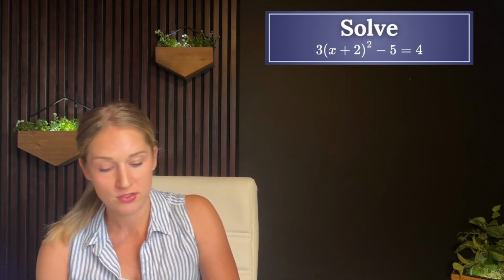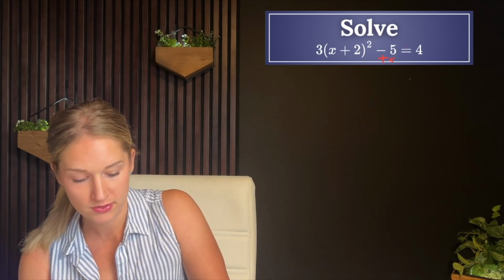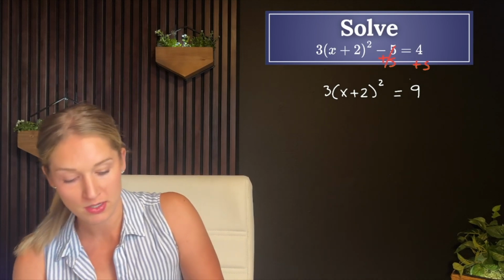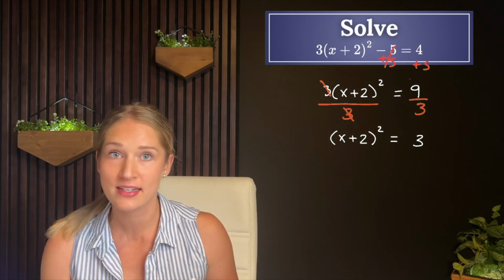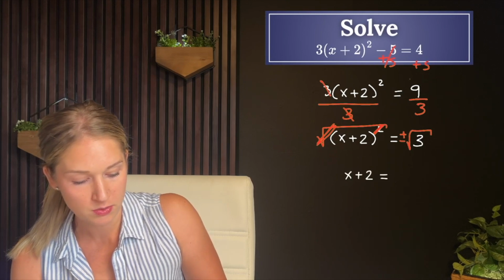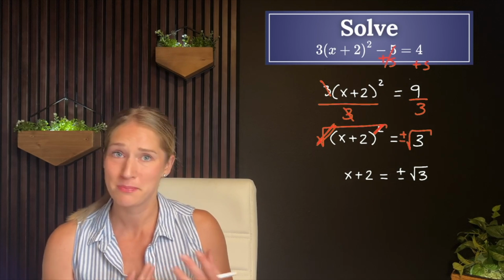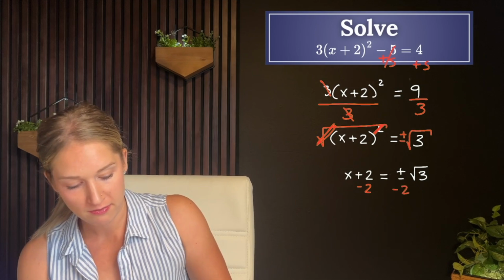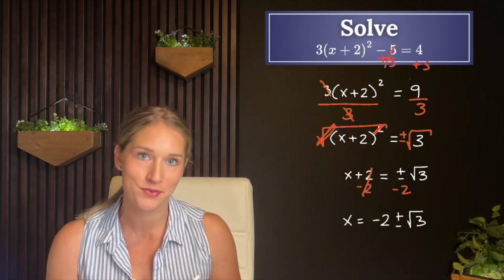Solving Quadratics Equations Using Square Roots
There are many ways to solve quadratic equations. In this video, we talk about using square roots to help isolate the variable.